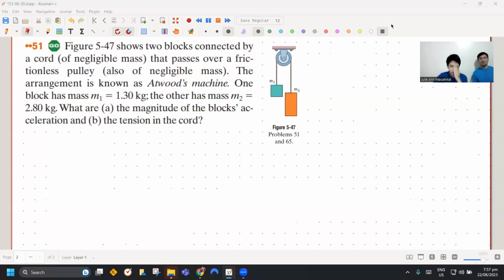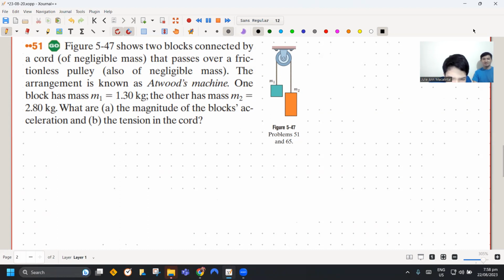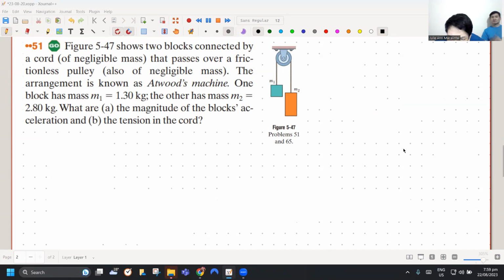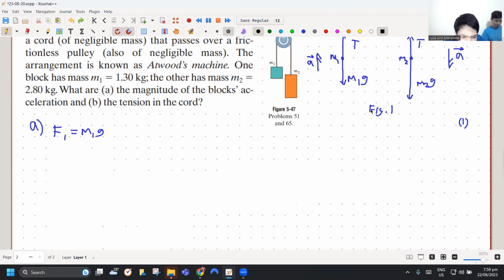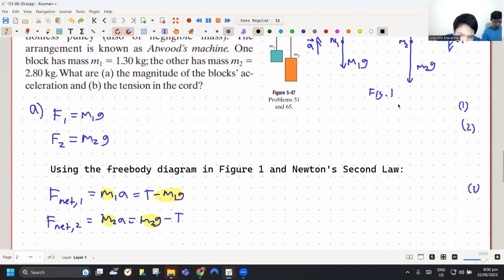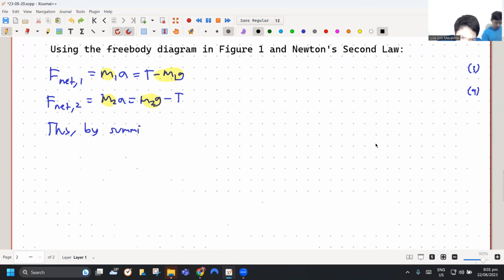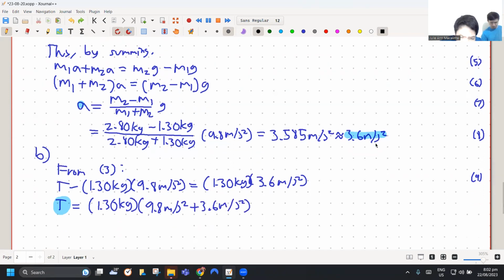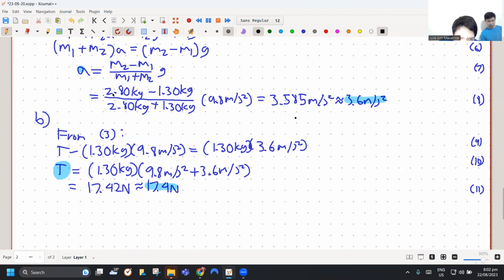PHYSICS: Ch. 5: Forces and Motion I Fundamentals of Physics 10E Extended (Resnick,Halliday & Walker)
#51 Atwood's Machine I